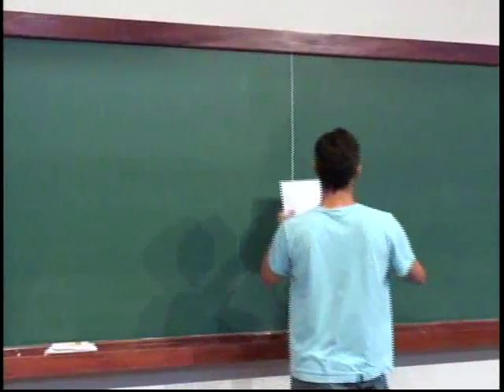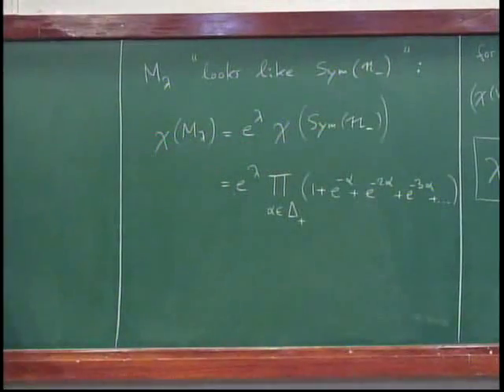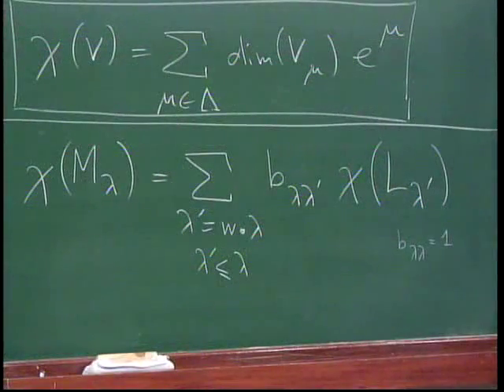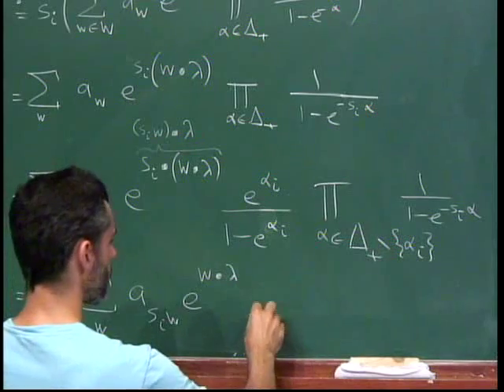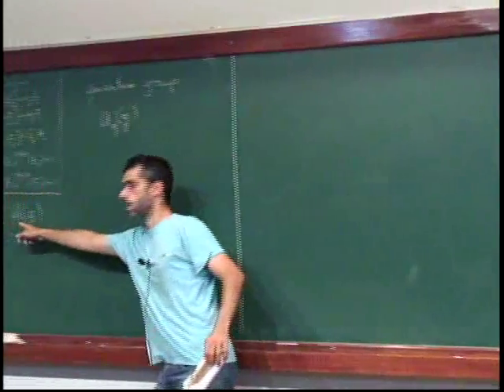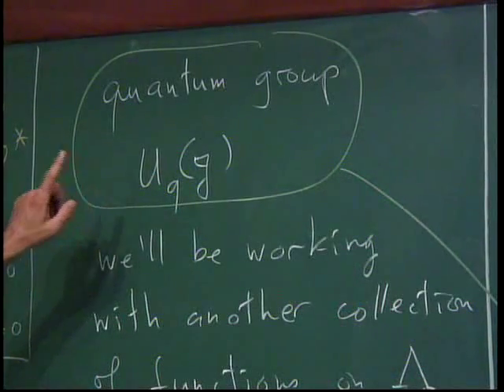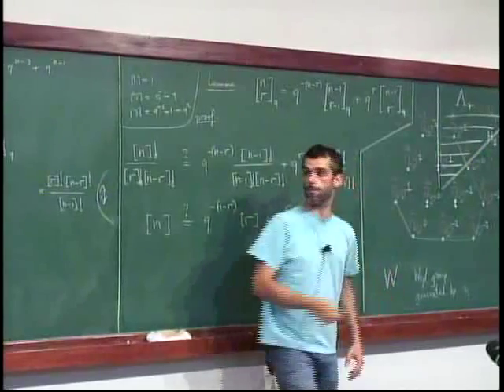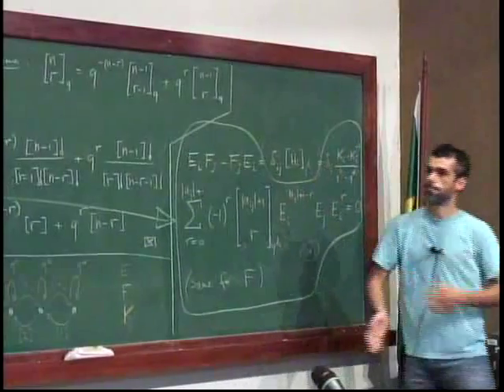André Henriques - Deformation of the universal enveloping algebra of a Lie algebra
Talk 4 of 4 on Wednesday 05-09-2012